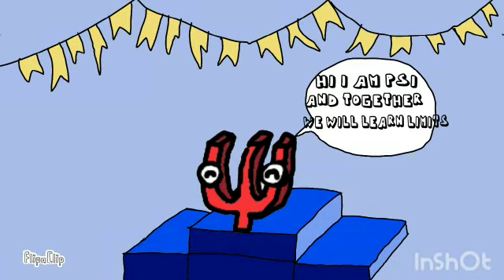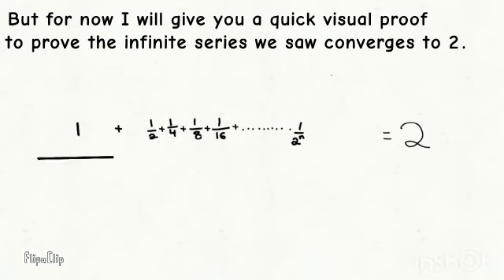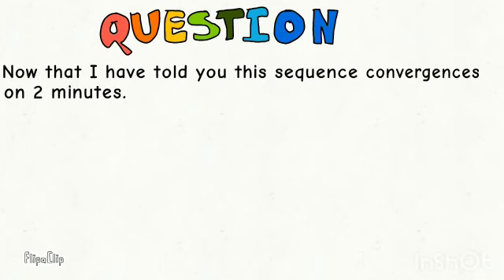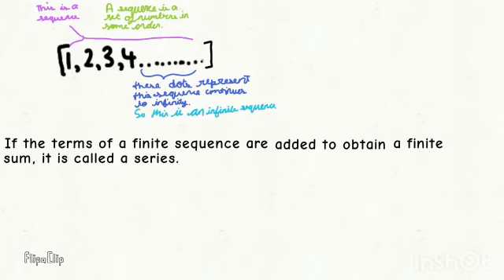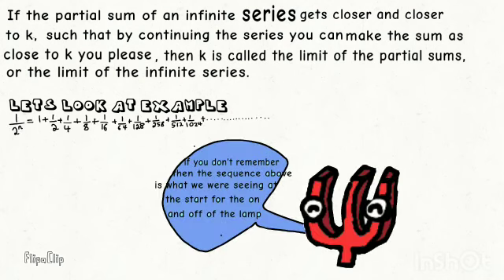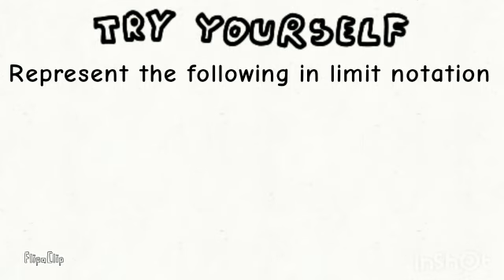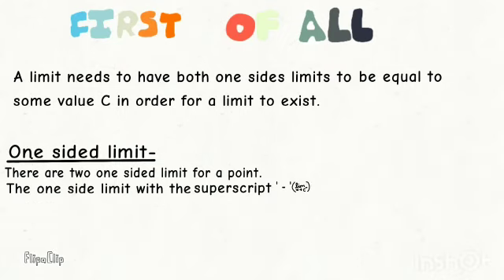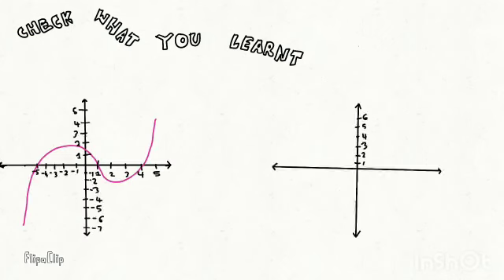Limits l The introduction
In this video we will take a brief introduction to limits. Limits are one of the most fundamental and marvellous topics of calculus. If you have any doubt the. don't hesitate to comment it down and I will reply to it asap.

Insight is a channel which is mainly focuses on the simplicity of complex math. Math is thought by most to be 'hard' but this is not true, it's not just one gene that you have will make you understand math.In insight simple animations are made instead of hard math diagrams to make you understand with simplicity and funny examples(sometimes. ). Any way, the next video is on continuity and differentiability which is essential to know if a function is eligible to a limit of so don't miss it and see you all next time !!!

link to the quiz (will be uploaded soon) -